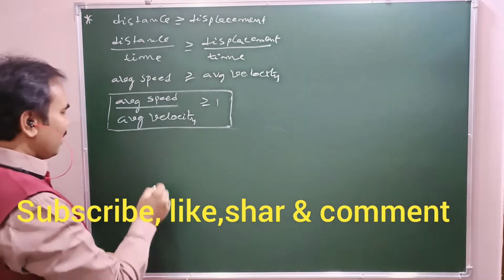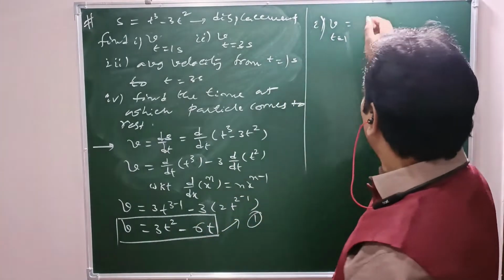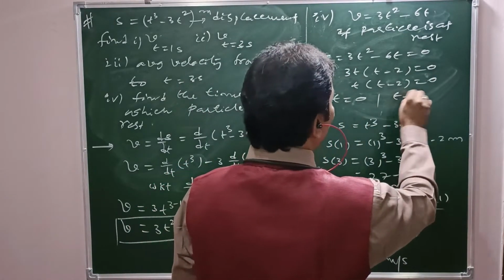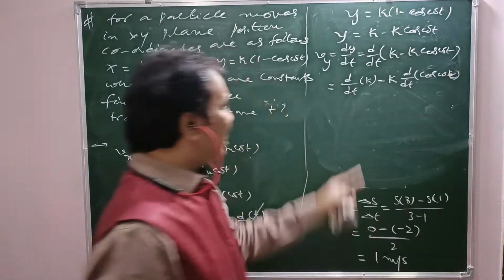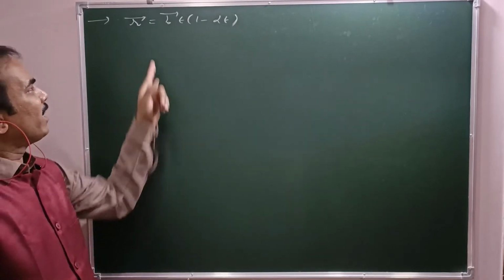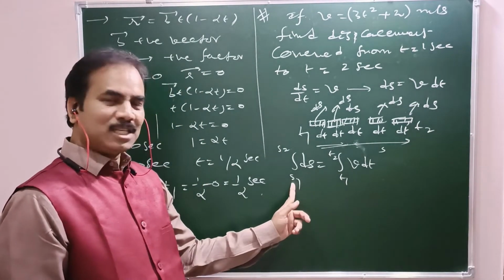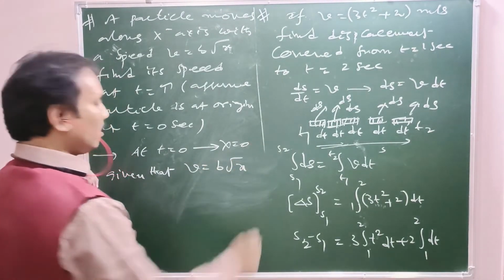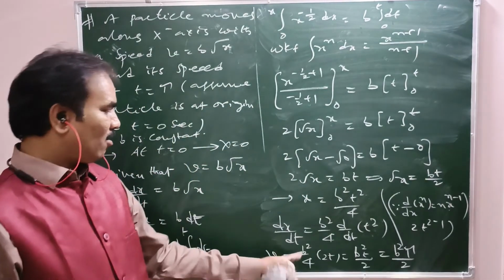MOTION IN 1D : 05 SPEED AND VELOCITY(PART-2)(foundation/Olympiad/class11/neet/jee etc)